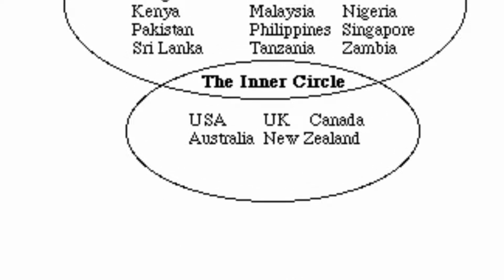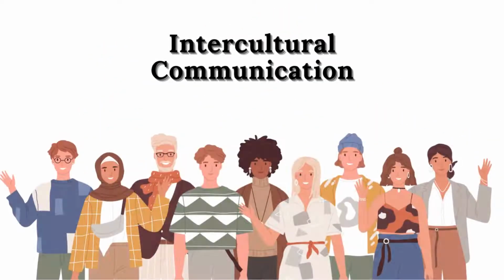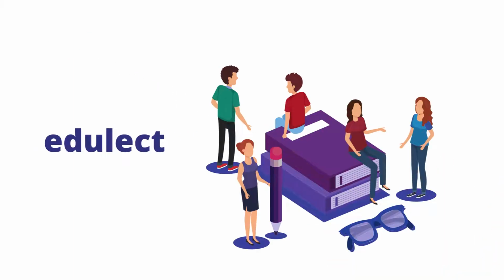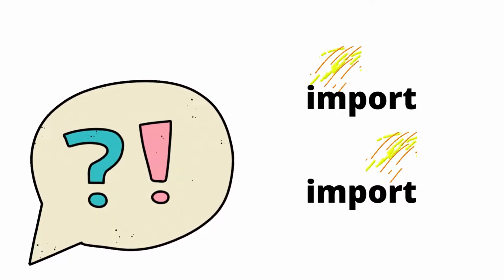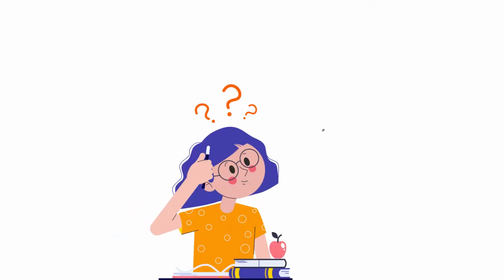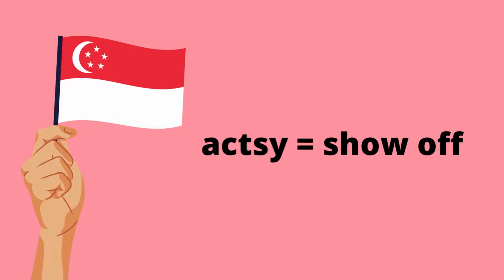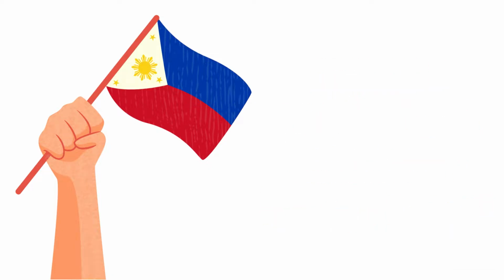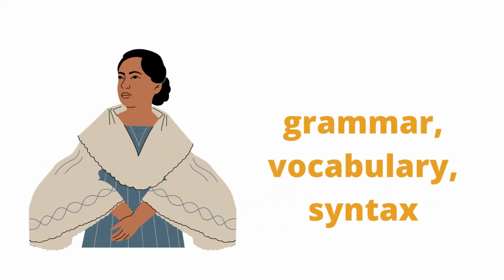Part 1 Varieties of English (Philippine English, World Englishes)